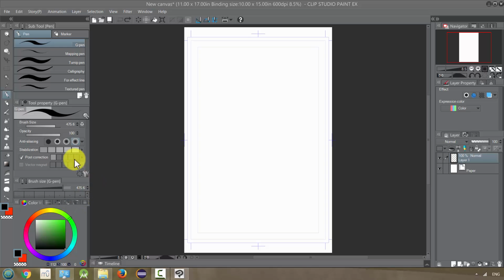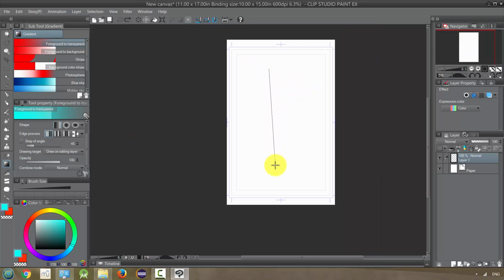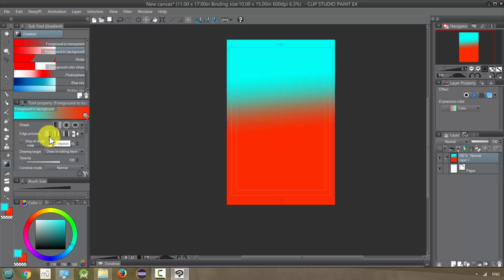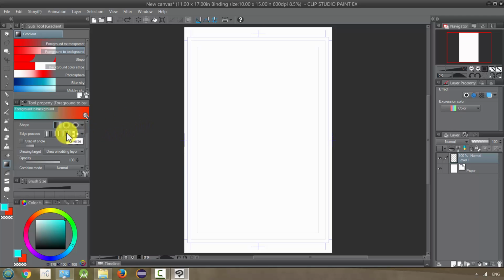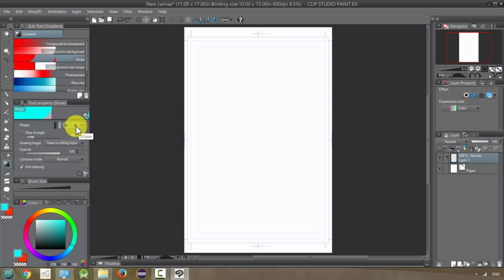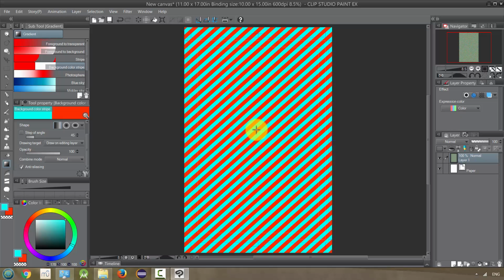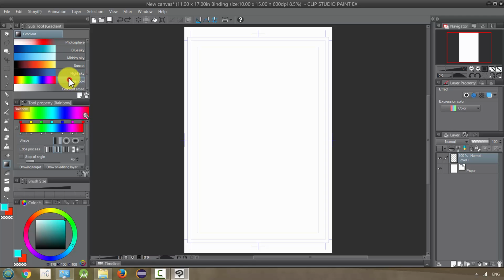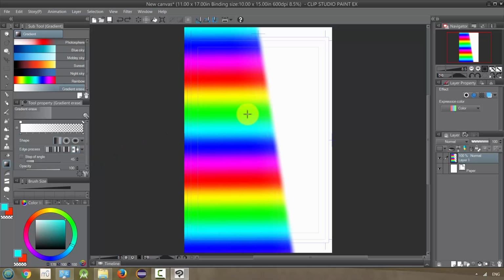Manga Studio 5 / Clip Studio Paint: Gradients